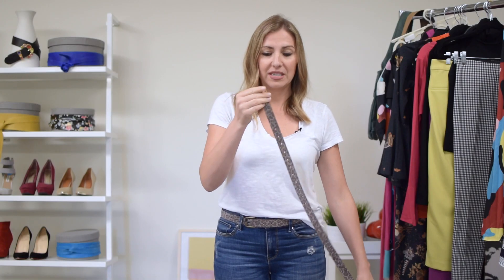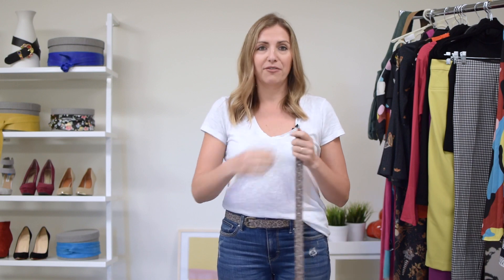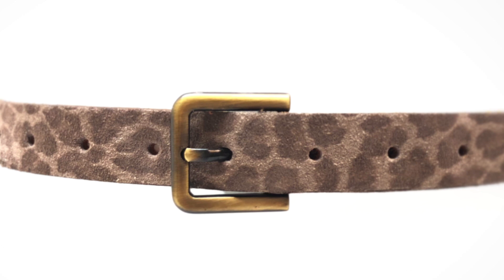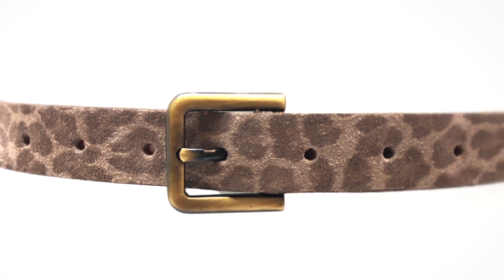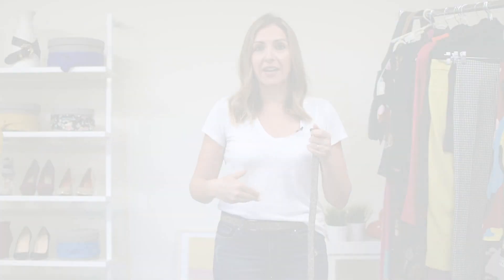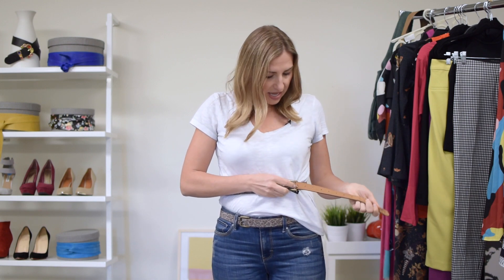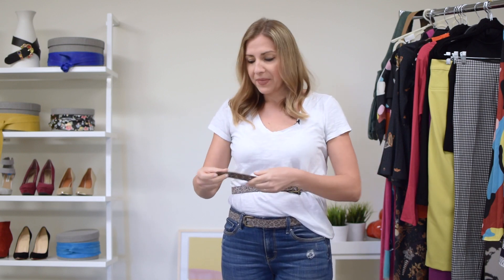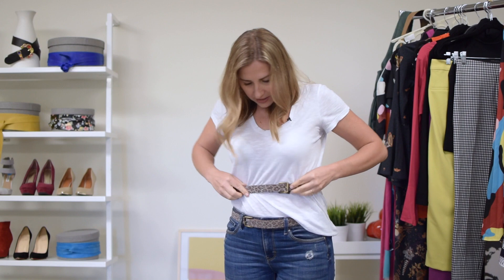What's the New Print that's Become a Classic - New Cheetah Belt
This season, animal print has been the standout trend. There’s some amazing snake-print pieces but I still love the classic cheetah look that is so chic and timeless. My go-to accessory, that is practical for holding up pants and filling in the loop holes of all my jeans … Is this classic, but edgy Cheetah belt that is undoubtedly replacing my classier belts at the very moment.